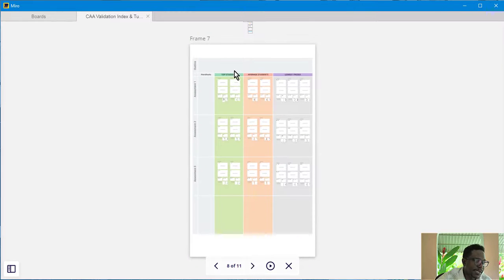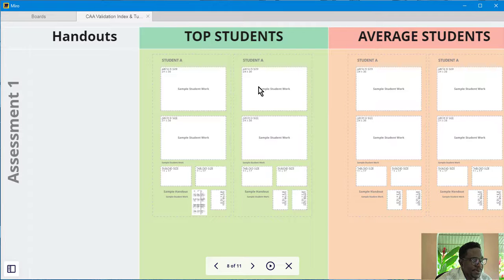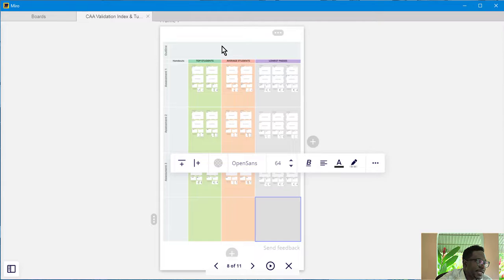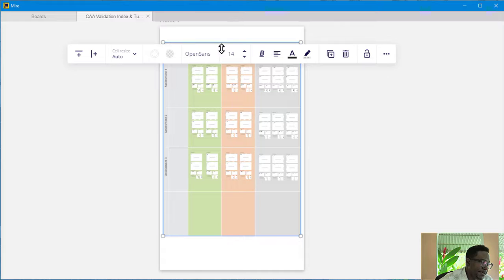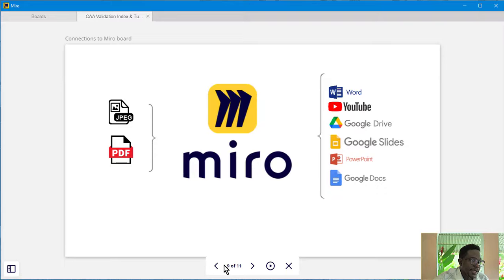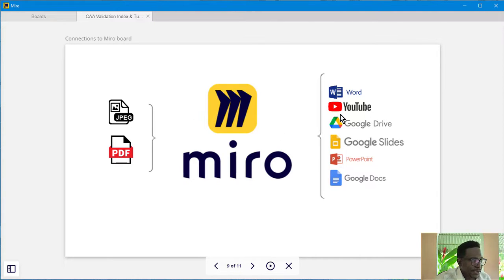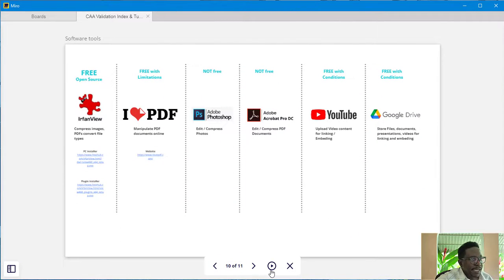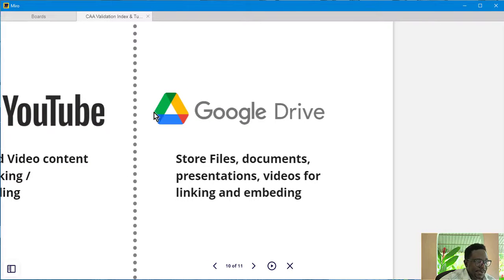Miro Board Tutorial 02 Manipulating the Table Bl